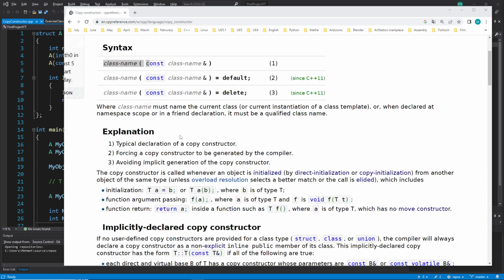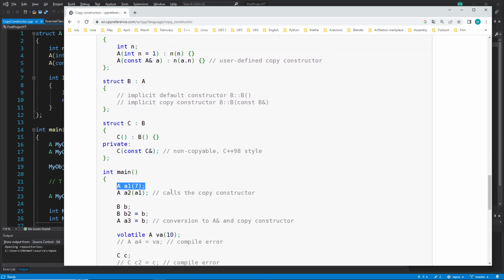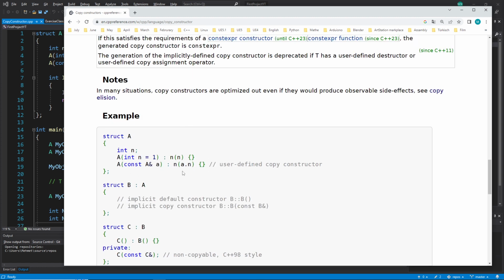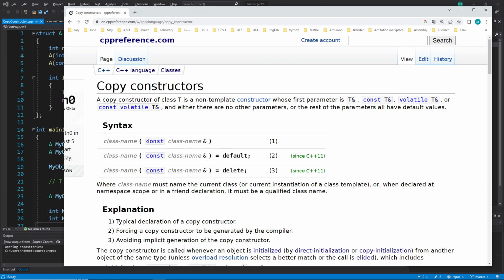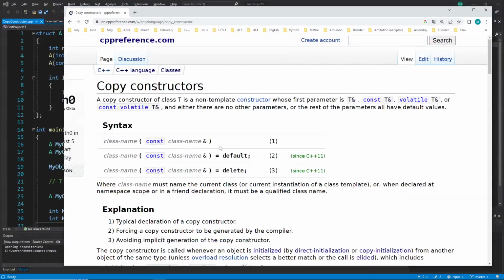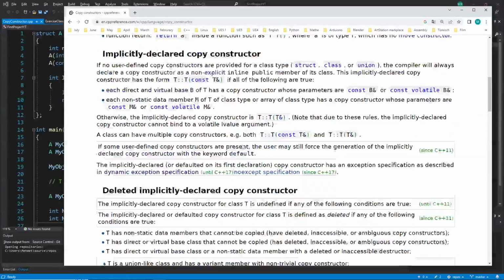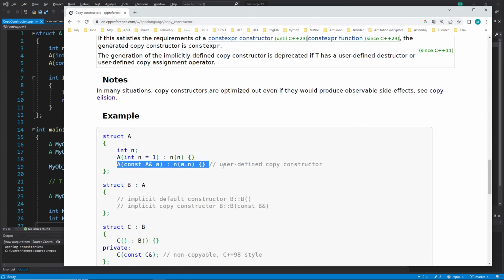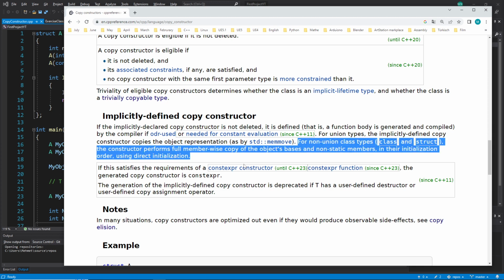C++ Beginner Tutorial - Basics - #280 - CopyConstructor #2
Hi,
here we start to talk about the CopyConstructor syntax. Part2.